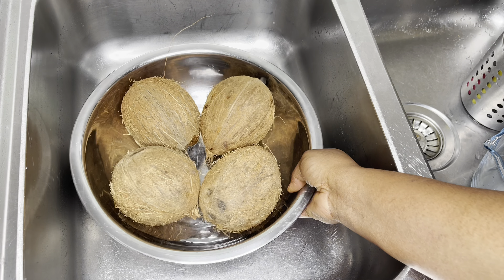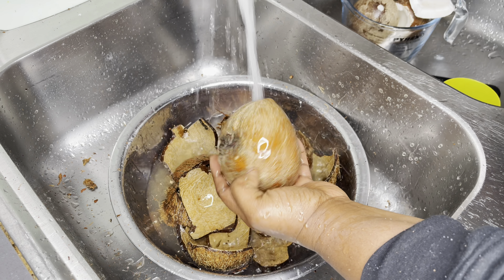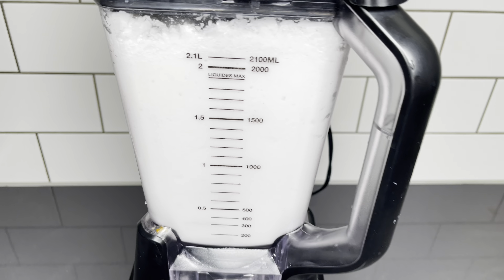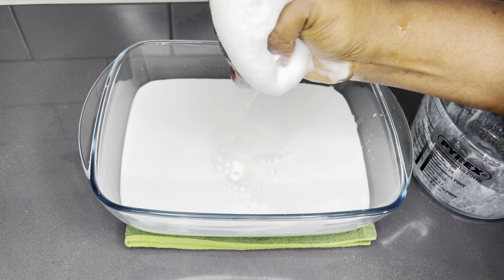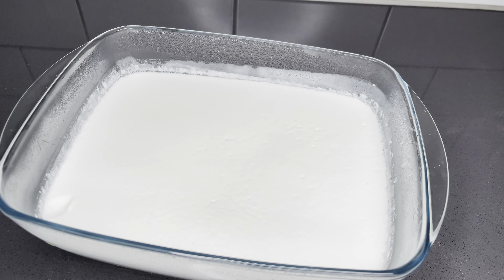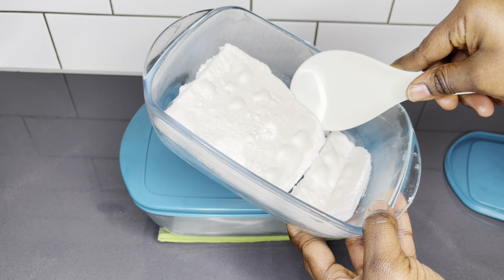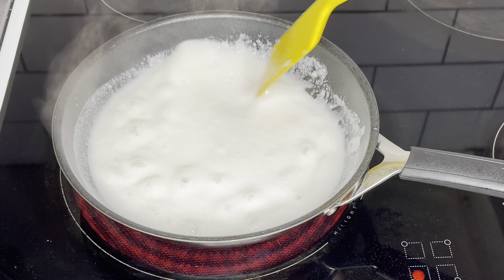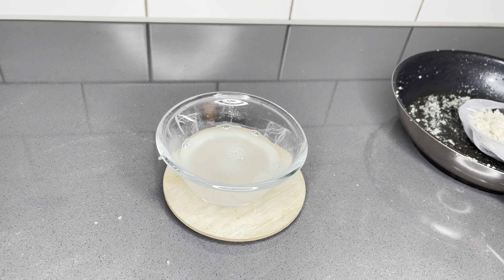HOMEMADE COCONUT CREAM & OIL | STEP BY STEP | RECIPE | LOVYSTOUCH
Watch this recipe if you want to learn how to Make a homemade coconut cream and coconutoil , it is simply amazing.

~~~ingredients
4 old/ hard coconut
2 cups of water

Tiktok; Lovystouch